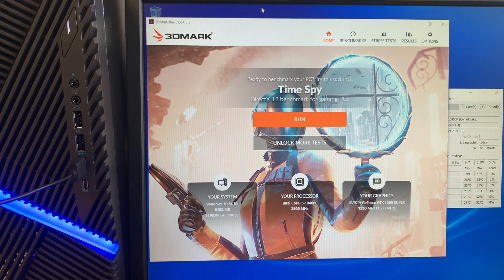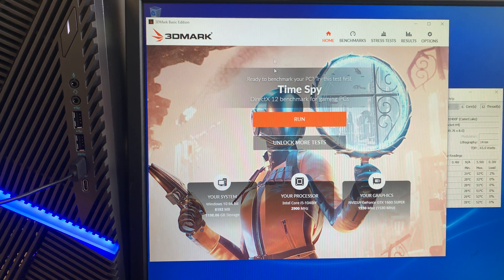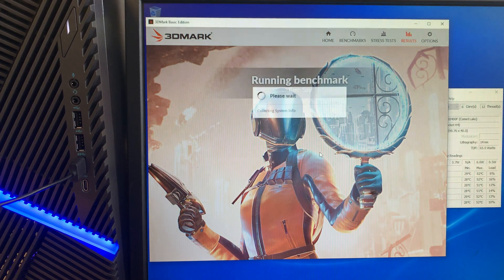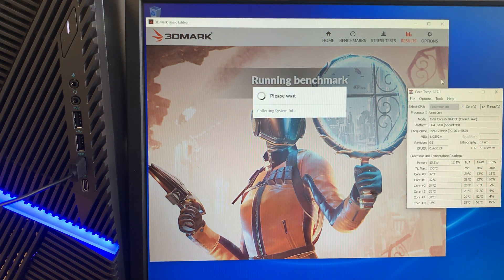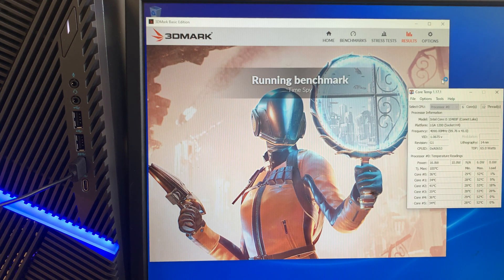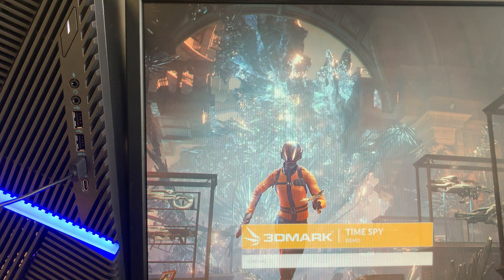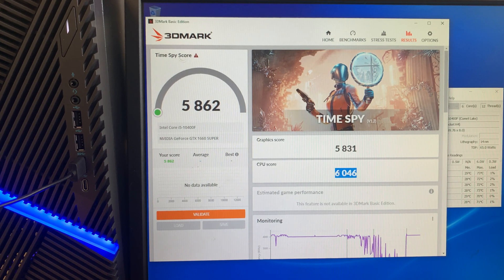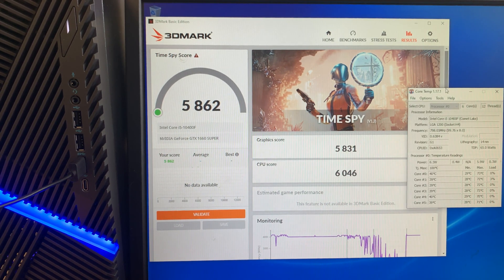Dell G5 Benchmark CPU Temperature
This video is 3d benchmark test and CPU temperature result.

The model for this is:
- Dell G5
- Dell G5 5000
- Dell D28M
- Dell D28M003

Where to this gaming desktop ?

Extra slots to add-on HDD or SSD ?

Add additional DDR4 RAM ?

There is no additional charge to you!